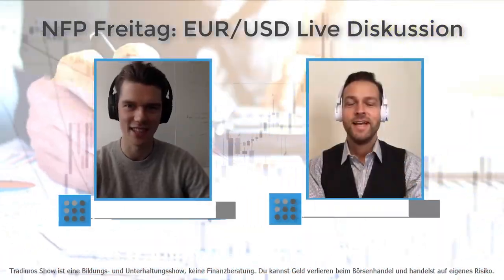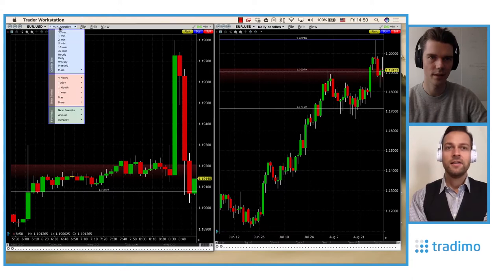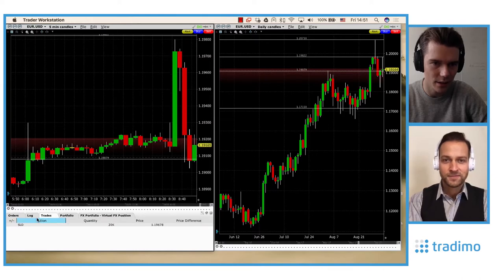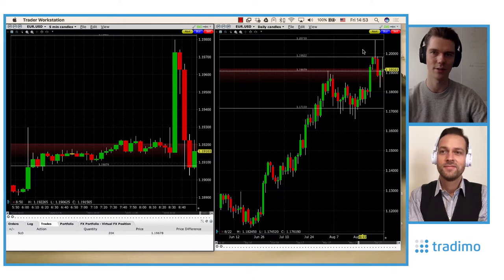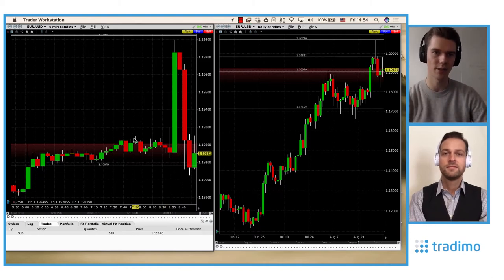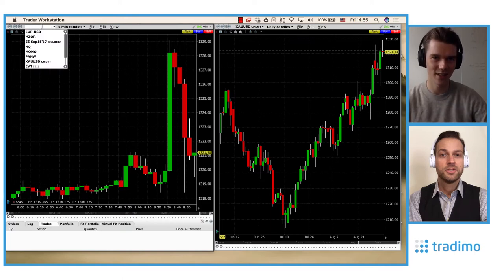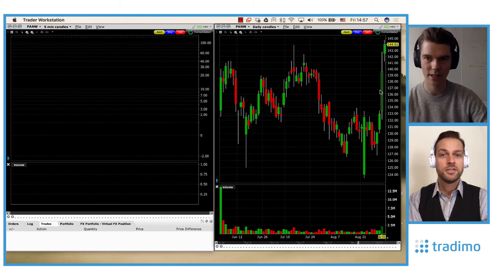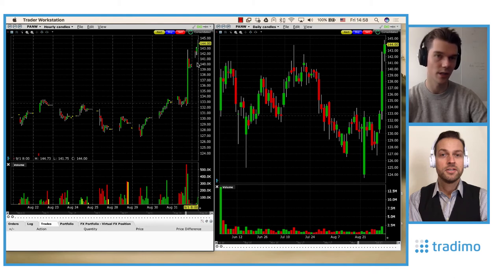The Tradimo Trending Show (Ep.2) – NFP Friday: EUR/USD live trade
Looks like a nice dinner for Sebastian and his family tonight ;) Watch what he did and what we think about the recent NFP numbers.